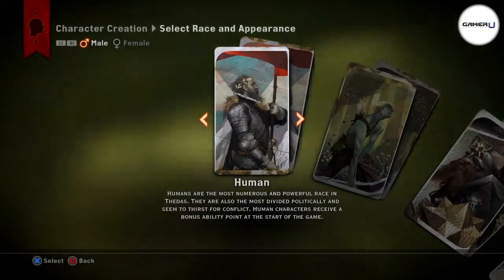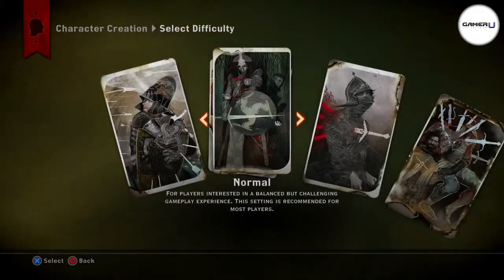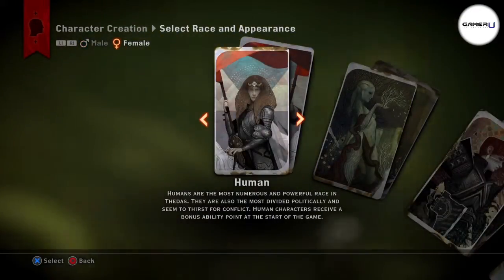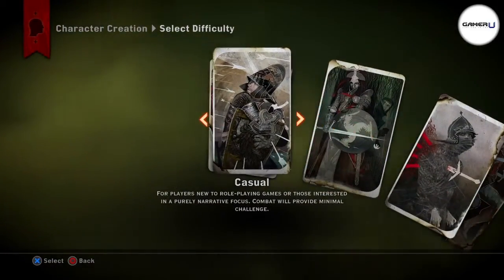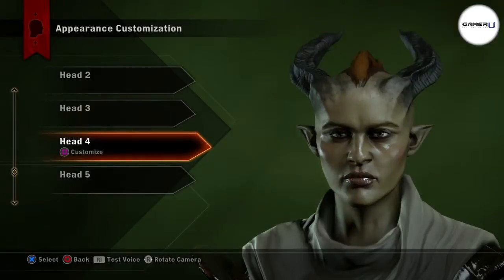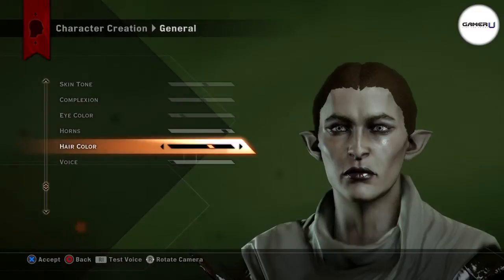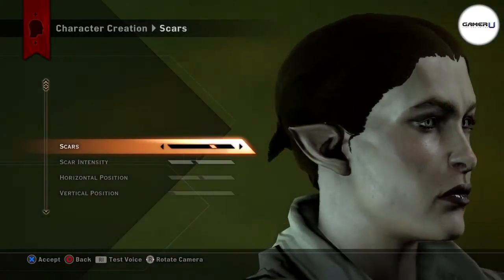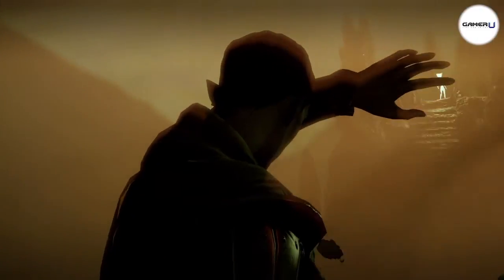Dragon Age: Inquisition - How to Create A Character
Want to learn more Dragon Age: Inquisition tips and tricks? Come check out and watch all our tips videos!

Hello and thanks for tuning into GamerU, your home for the best hints and tips for the hottest games. Today we’ll be showing you how to create a character in Dragon Age Inquisition.

When first creating your character, you can use L1 and R1 to choose the gender between male and female. Then you choose a race, Human, Elf, Dwarf or Qunari. The Human, Elf and Qunari races have the same classes which are the Rogue: Duel Wield, Rogue: Archer, Warrior: Two Handed, Warrior: Weapon and Shield and the Mage. Dwarves do not have the Mage class but have a 25% bonus to magic defense. Qunari characters get a +10% physical damage resistance, Elves receive a bonus of 25% to ranged defense and human characters receive a bonus ability point at the start of the game. After you have selected the class of your character, you can choose the difficulty of the game between Casual, Normal, Hard and Nightmare. Depending on the character races and classes you choose a short summary of your character’s background will appear before you begin customization. When you start to customize your character you have five faces to choose from, once you have chosen one to your liking press square to customize the features such as the shape of your characters face, skin tone, complexion, eye color, hair style, hair color and voice. When in the general options hit R1 to test the different voices. For a more in depth customization you have six categories which are; Head and Ears, Eyes, Nose, Mouth and Jaw, Scars and Tattoos, and Makeup. After you are satisfied with your character creation, press triangle to accept changes and then give your character a name. A default name is chosen based on the background and gender but you are able to change it to whatever you would like. Now your story begins.